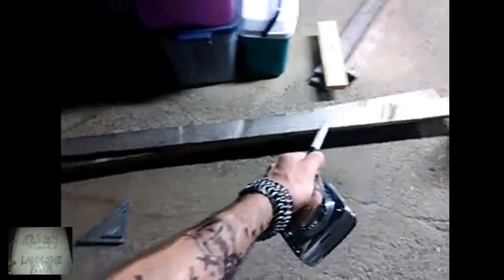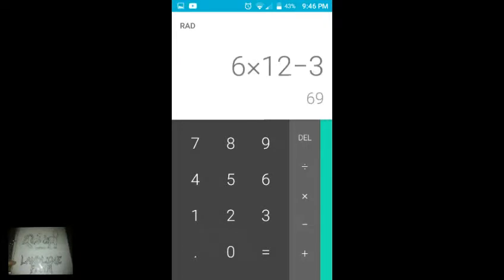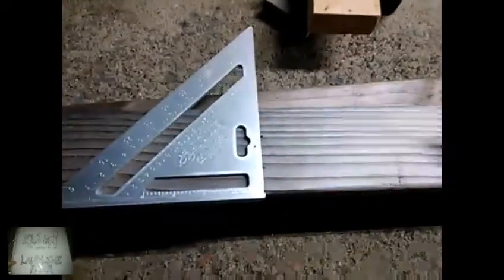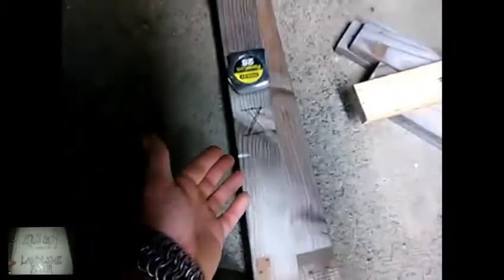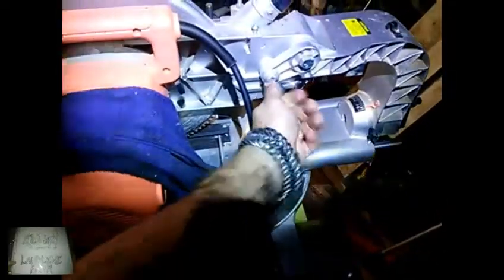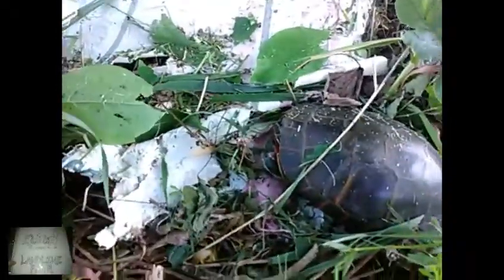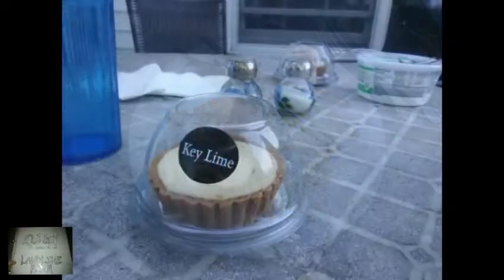8x8x8 CUBE Reconstruction to 8x7x6 Mobile Unit Building Tips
Prototype Unit

Awesome burr cucumber vines that grew on CUBE last season attracted ALL kinds of bees. They loved it!

Shopping for a great vaporizer for your herb? I'm a Brand Ambassador of 7th Floor Vapes. Shop for DaBuddah, Silver Surfer, Sidekick, beautiful blown glass parts, and more here: